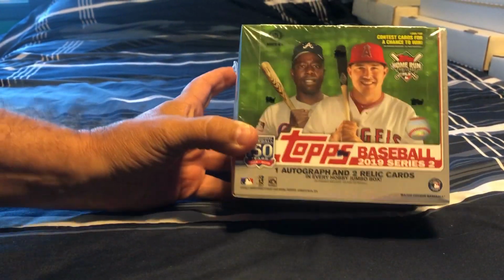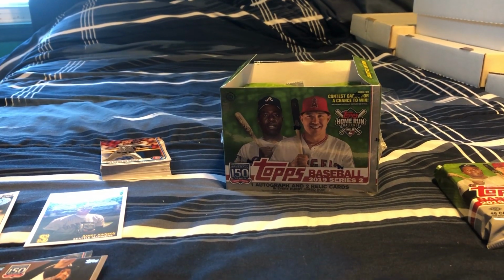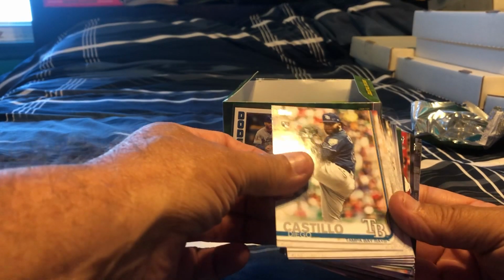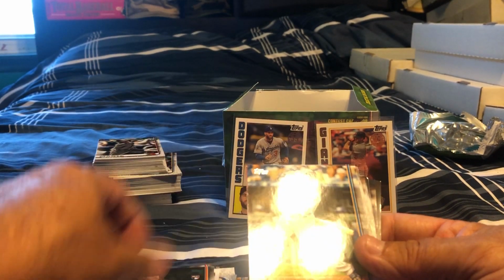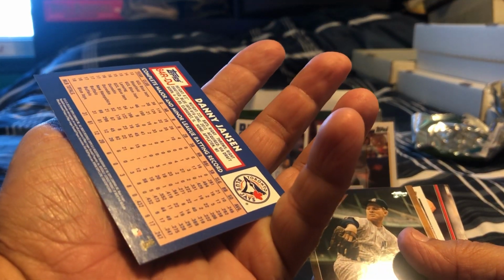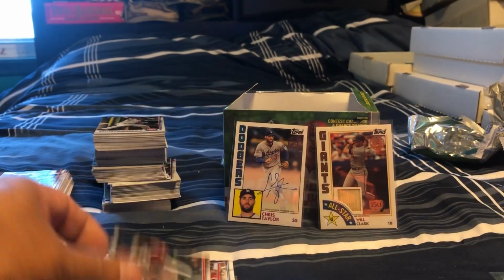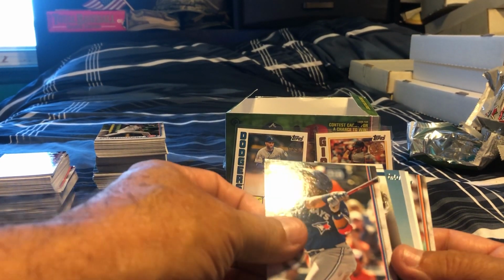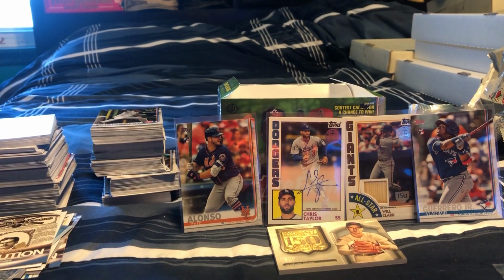Mail Call: in today's video I open a box of 2019 Topps series 2 baseball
opening a box of 2019 Topps Series 2 Baseball